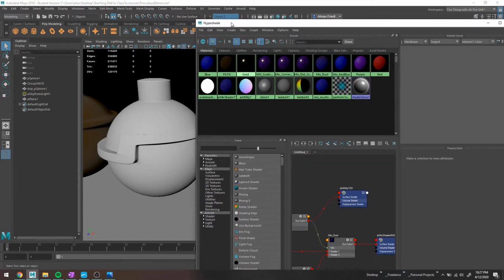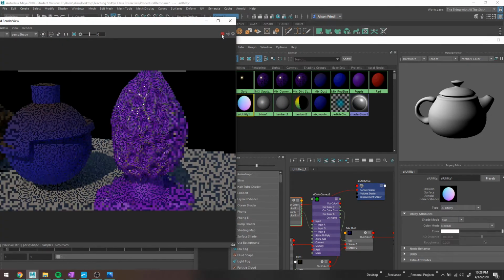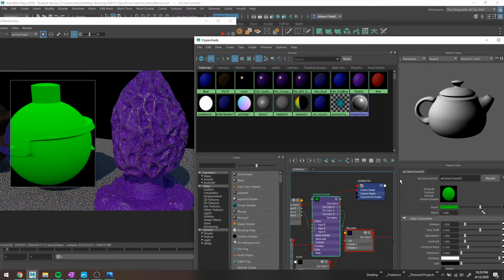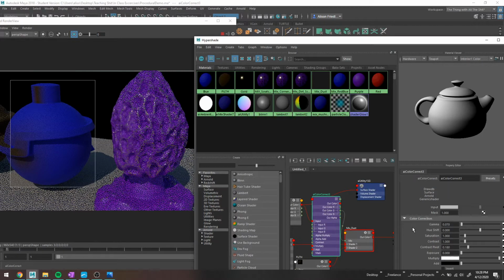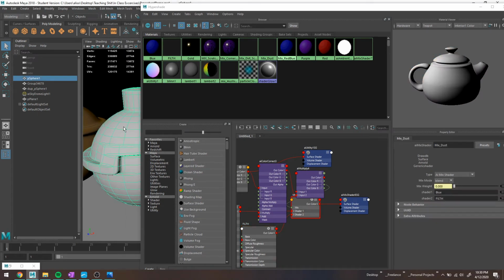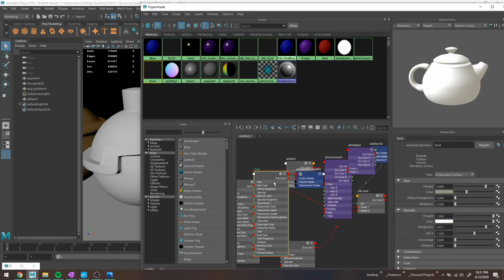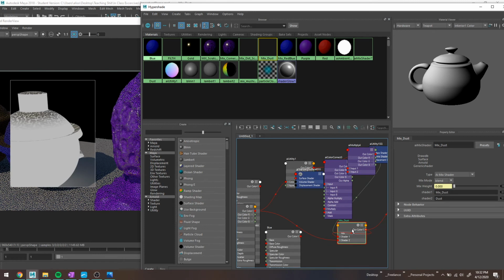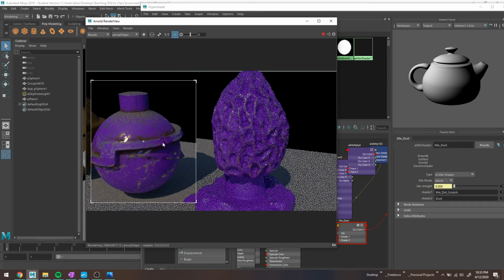ProceduralTexturing 09 DustRefine